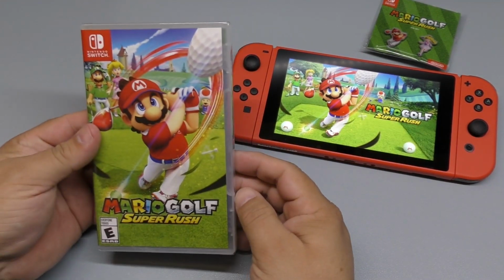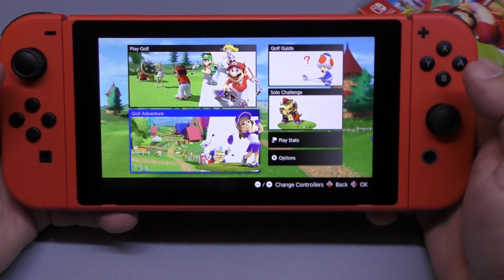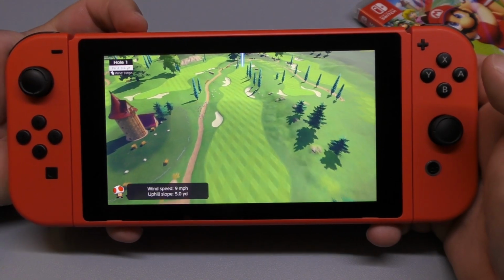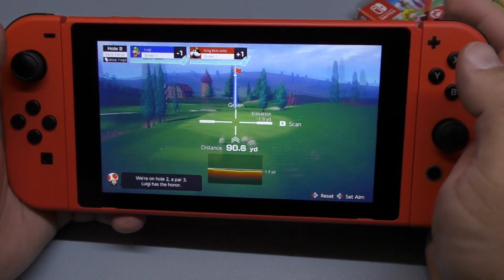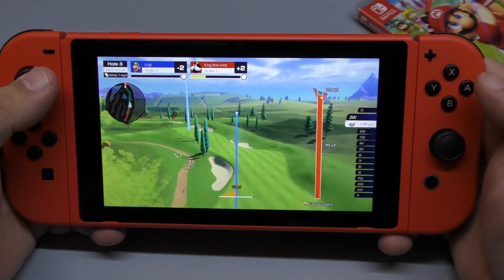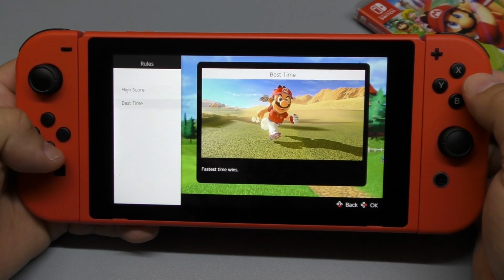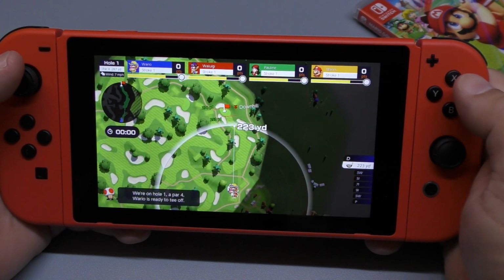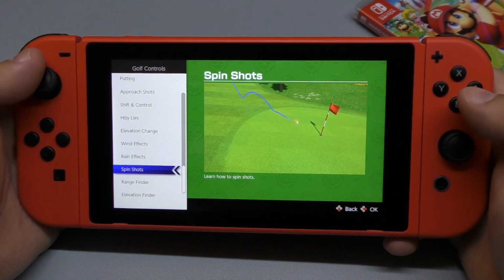Mario Golf Super Rush Unboxing Gameplay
Here I unbox and play Mario Golf: Super Rush on the Nintendo Switch. I play a couple modes and share my impressions so dar. Hope you like the video.